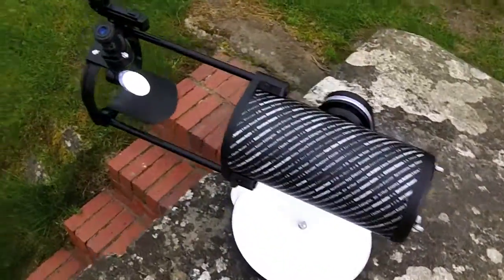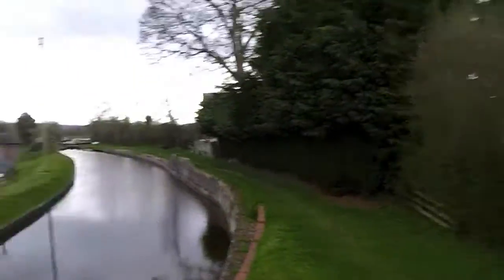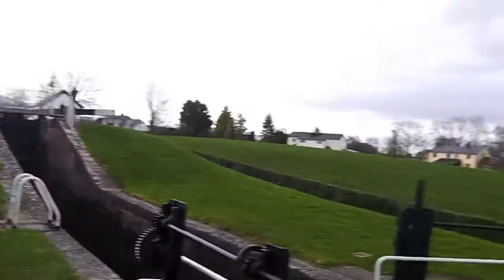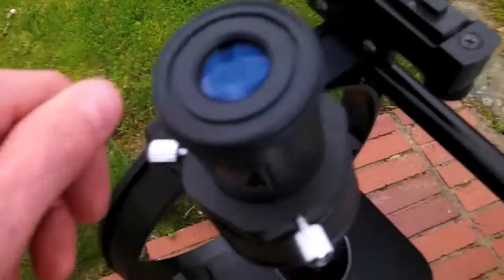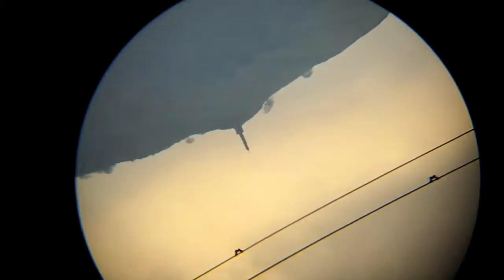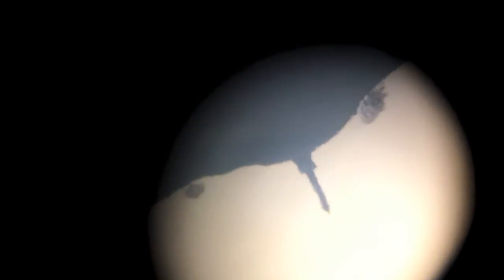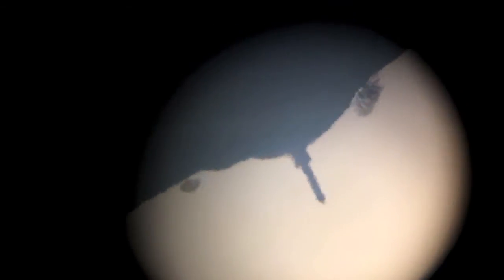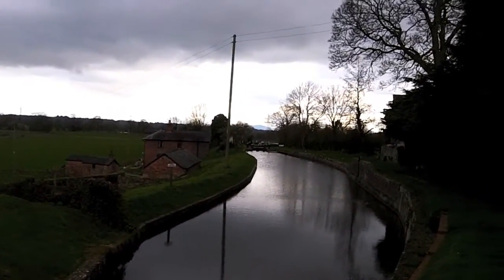Telescope Magnification Demo